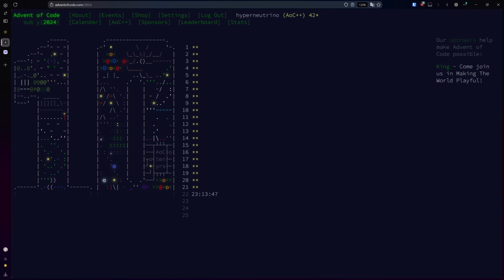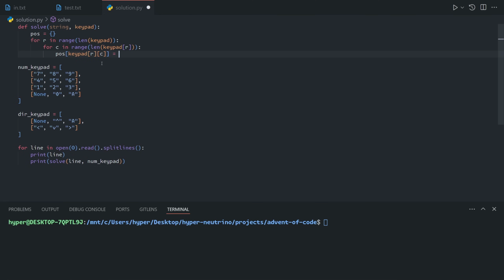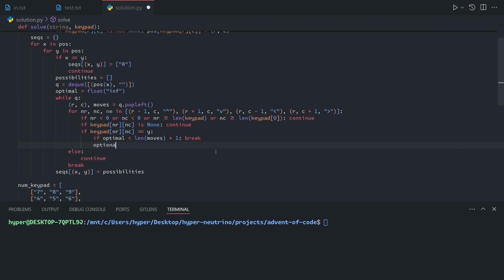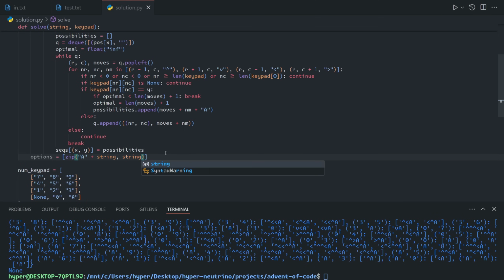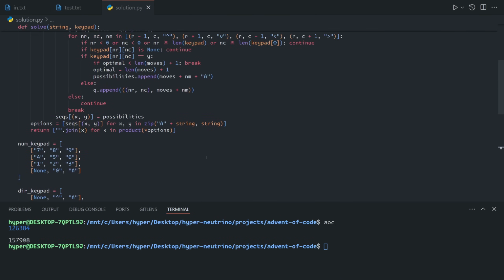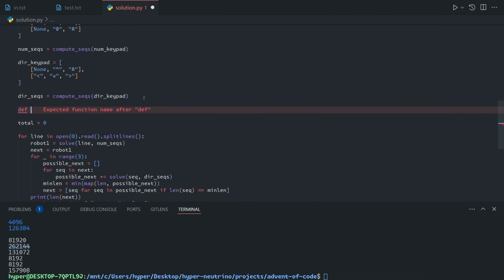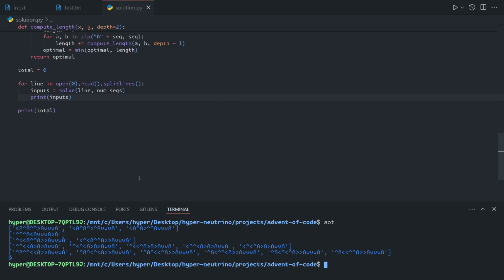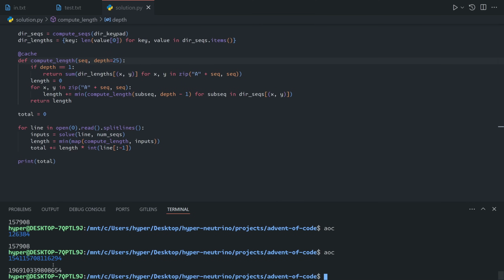Advent of Code 2024 | Day 21 "Keypad Conundrum"